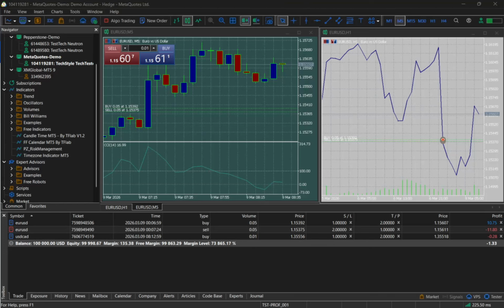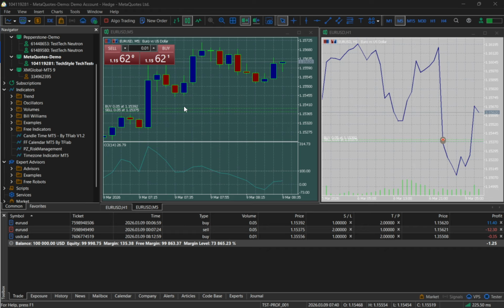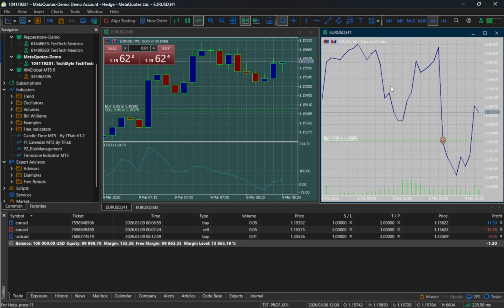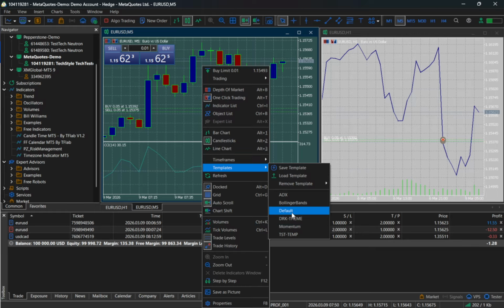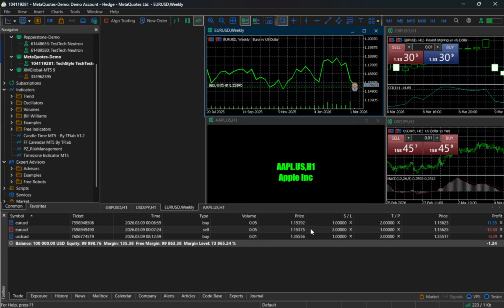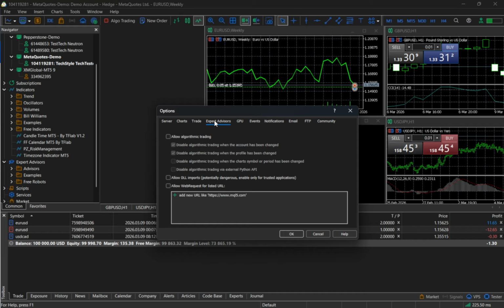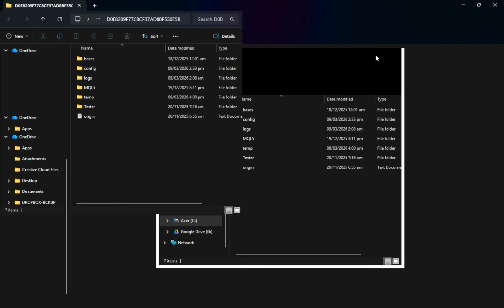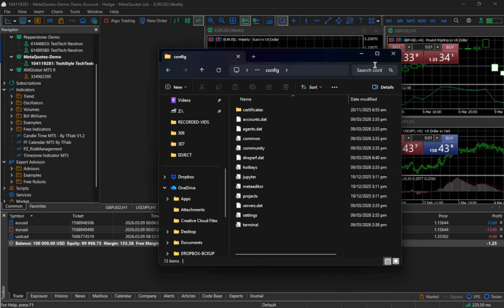How to Reset Metatrader 5 Settings [2026 full guide]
How to Reset Metatrader 5 Settings

In this video, we show you exactly how to reset Metatrader 5 settings to return your trading terminal to its original configuration. Restoring default parameters is a vital step when troubleshooting performance issues or when you wish to clear customized preferences that no longer serve your strategy.

We navigate the core configuration files and system parameters to ensure all platform behaviors are standardized. Mastering the ability to refresh your environment helps maintain software stability and ensures that your technical tools function according to the developer's baseline specifications.

Technical Specs:
Software: MetaTrader 5; Feature: Settings.